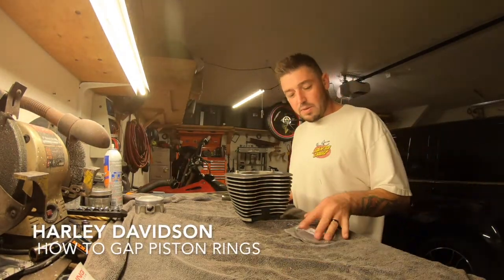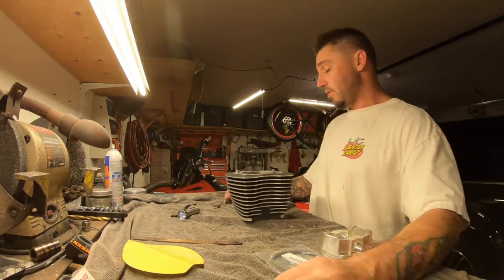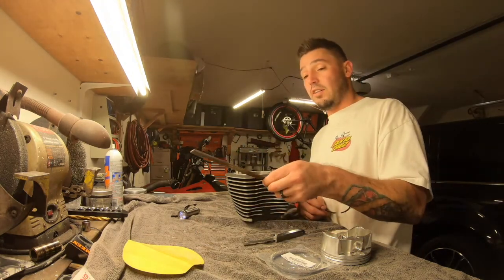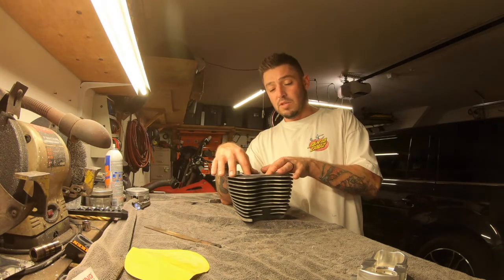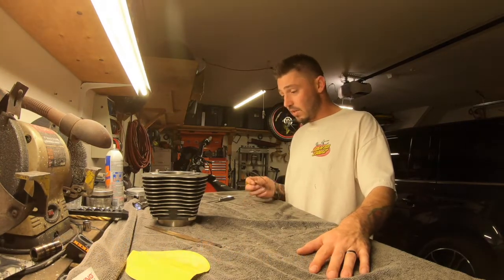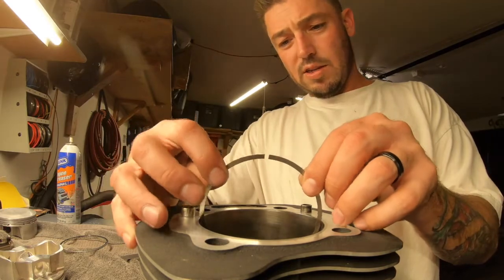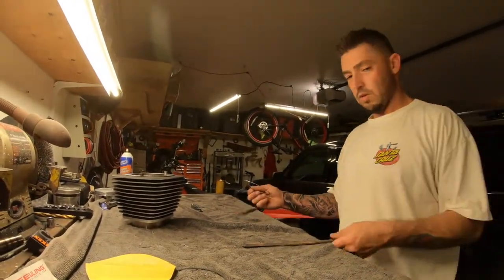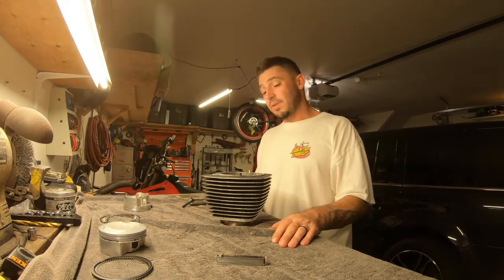HOW TO GAP 🏁HARLEY-DAVIDSON 🏁PISTON RINGS⛽🔥🚨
This video explains how to gap a 2014 103
 Harley-Davidson Twin Cam

 Gap piston rings with tips and tricks to save money..

If you have any questions just ask me or check the manual, I dropped a link below for you mutts.